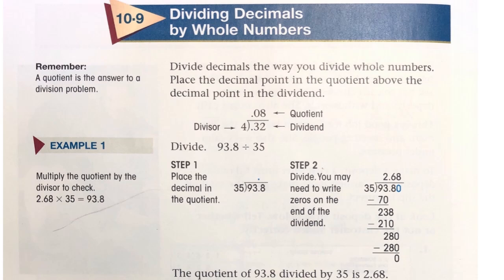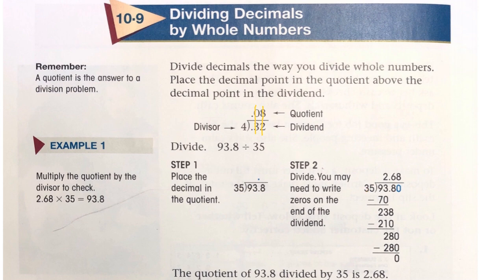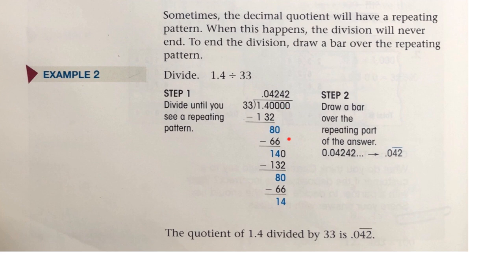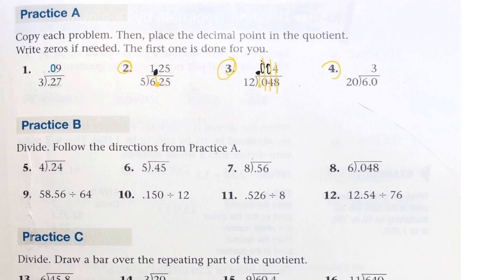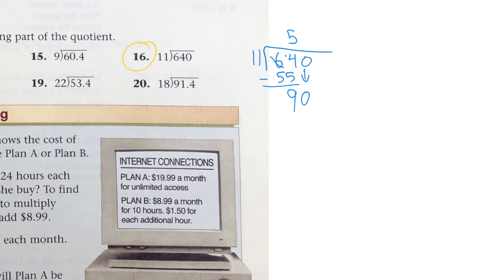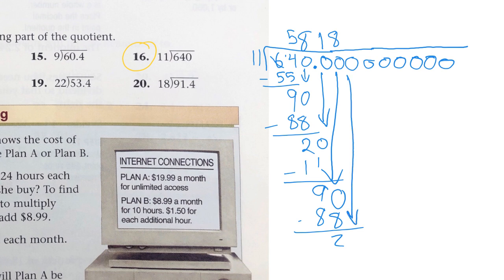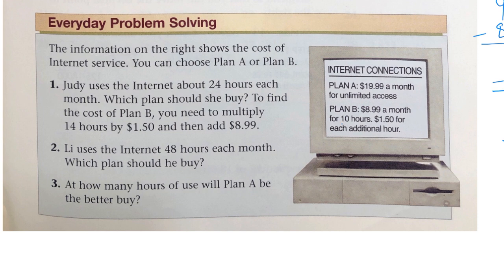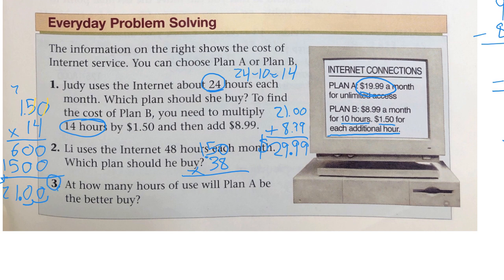Basic Math 10.9